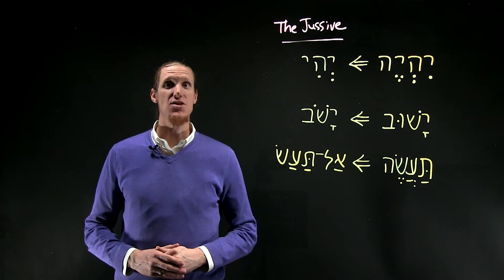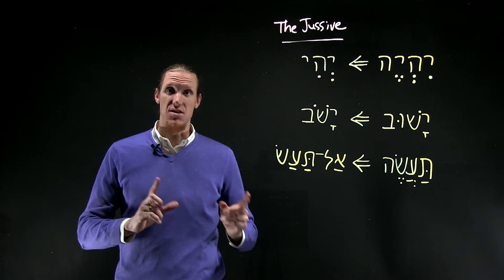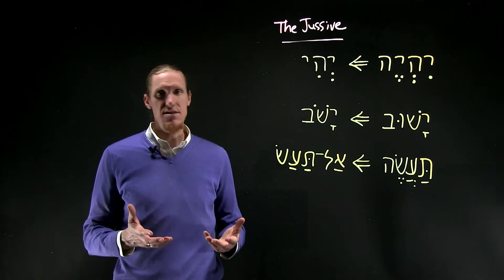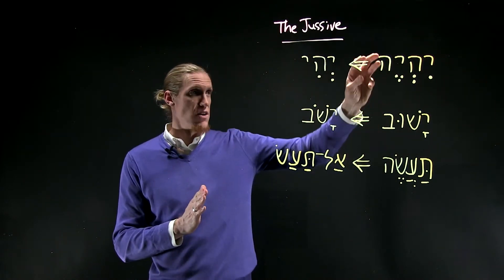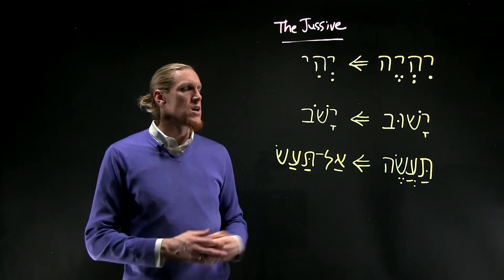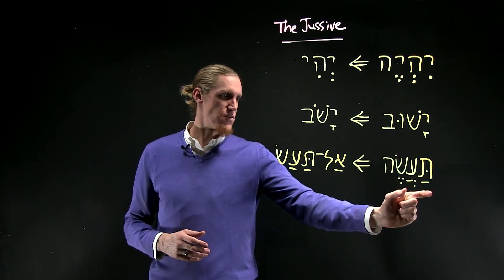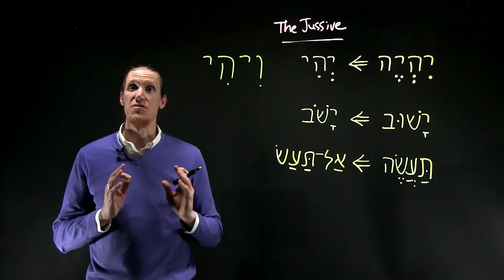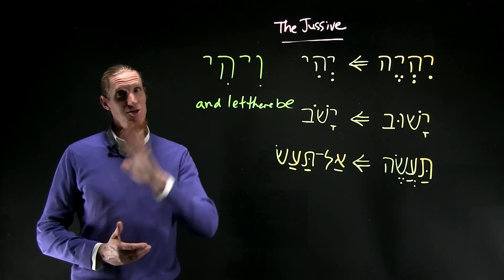The Hebrew Jussive (p203–204)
In this Diqduq Daqot video Moshe introduces the the jussive form in biblical Hebrew.This video elaborates on the contents of Chapter 17 in the textbook Biblical Hebrew: an interactive approach, by Travis West.